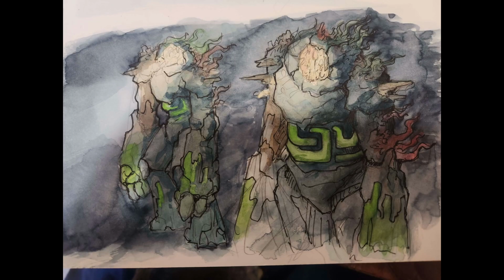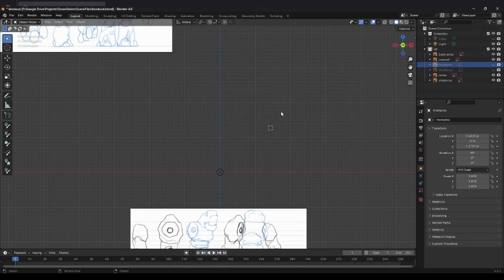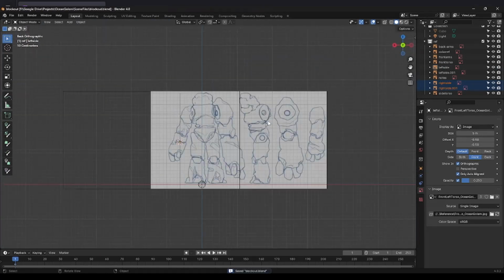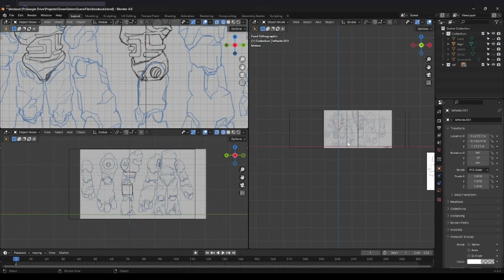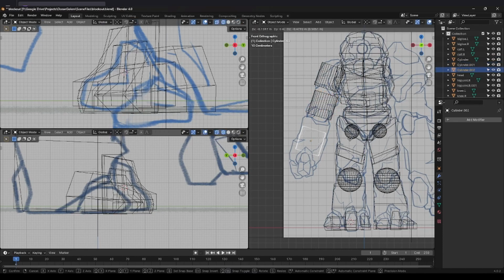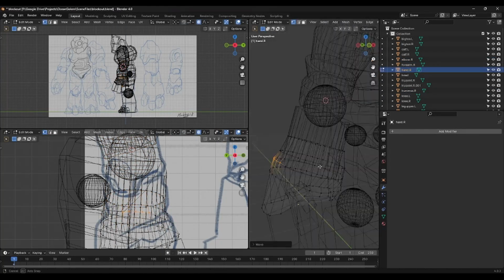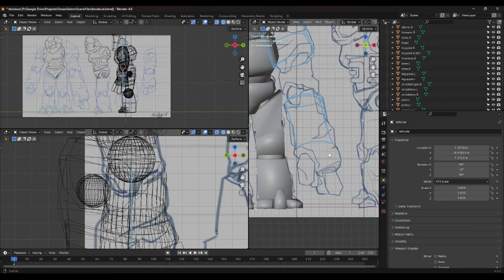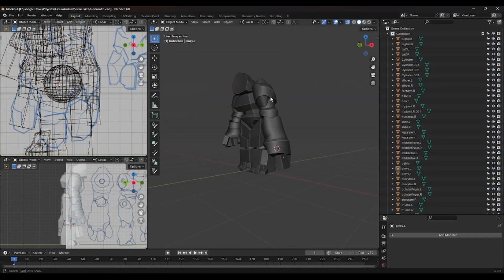Ocean Golem Model - Part 1 | Blockout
Concept art and model sheet provided by Hobbyist_the27th
The song is Secret of the Forest from Chrono Trigger.